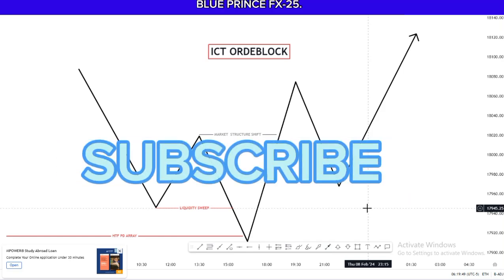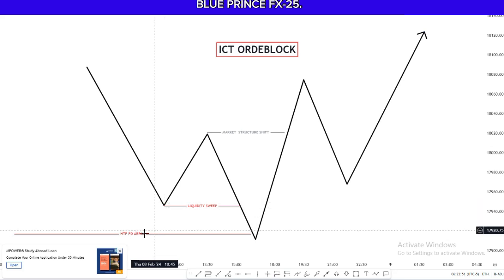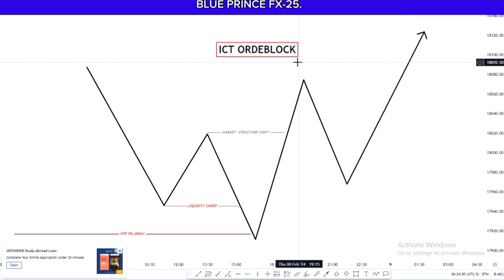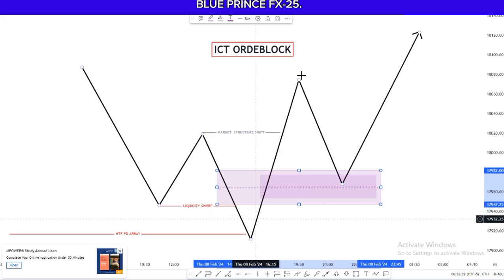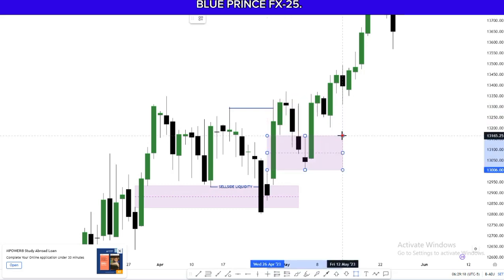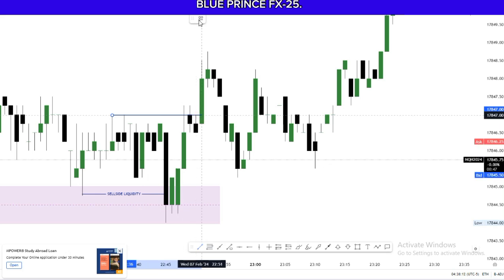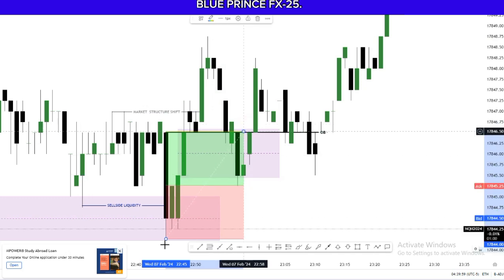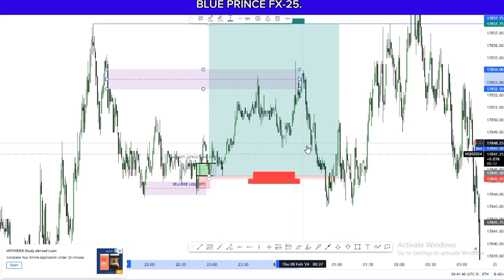ICT ORDERBLOCK {ICT CONCEPTS}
This video is about the ICT orderblock theory, more specifically, how to identify it, trade it, and how to validate, and the risk management